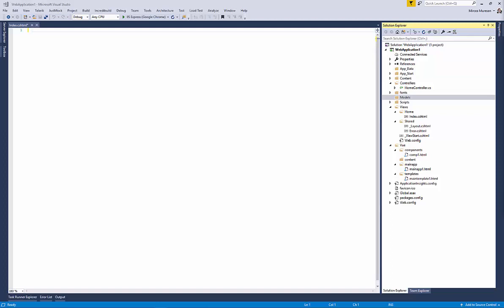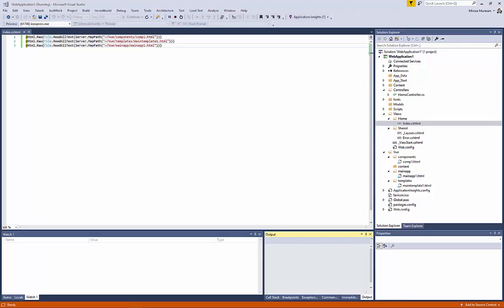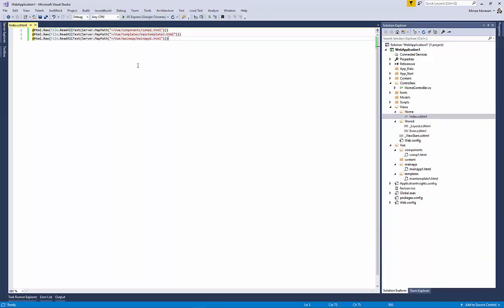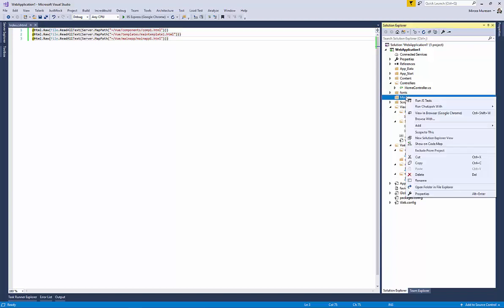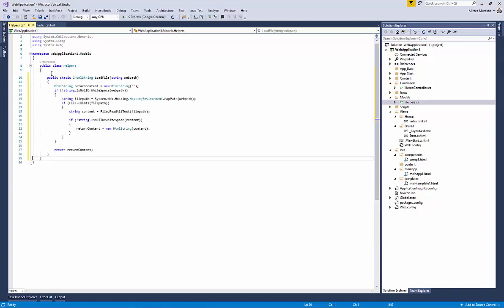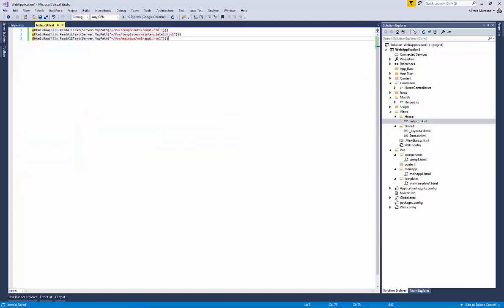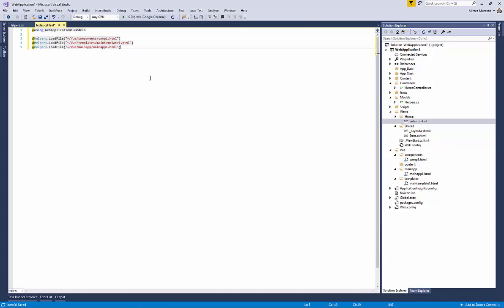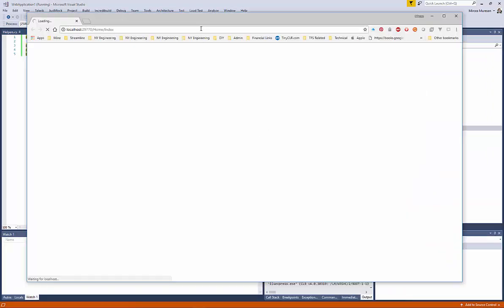Vue in Visual Studio: part 4 - replacing the WebPack base functionality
This tutorial will explain how to create a Vue application inside an ASP.NET MVC application, creating using Visual Studio 2017.
It will also explain how to completely eliminate the need of using WebPack and NPM to support Vue components, mixins and most of the Vue features that require WebPack to work